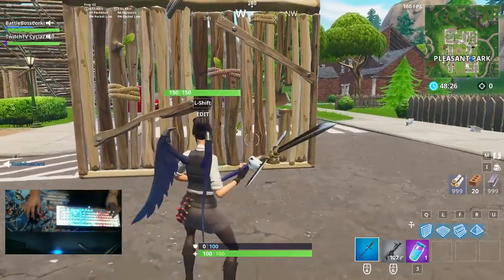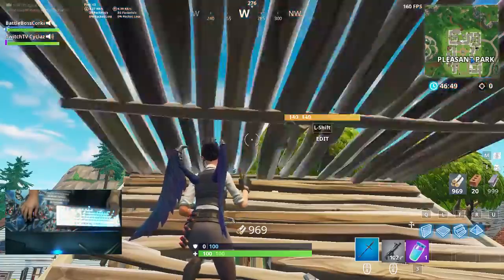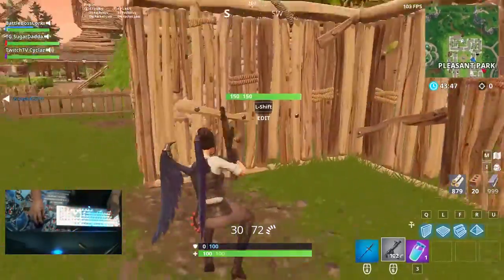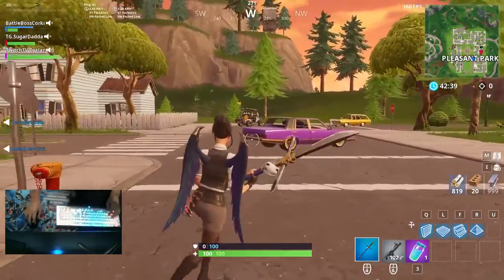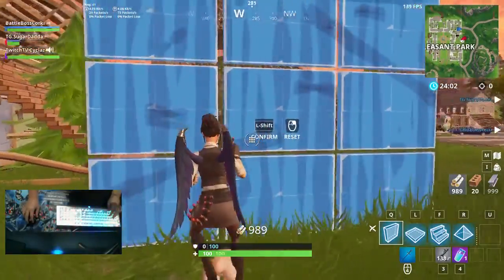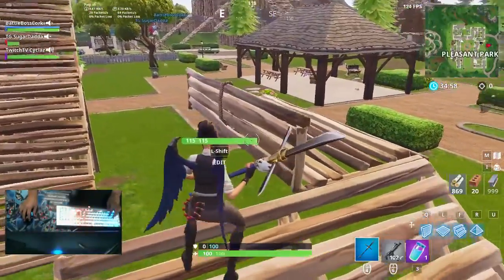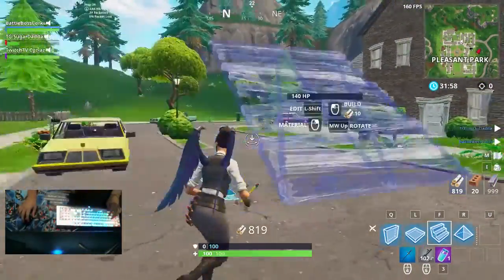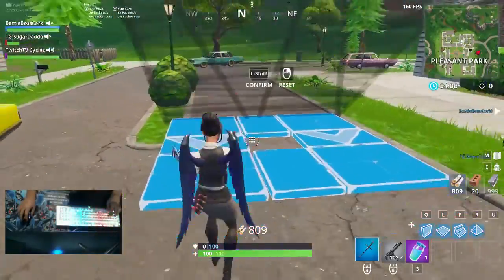BUILD FASTER WIN MORE IN FORTNITE | Basic Structures Complete Editing Guide [Beginner]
This is the first video of the beginner section intended to help new players at the game understand basic build mechanics and structures in order to WIN more!
Sections:
00:55 Basic Structures
02:36 Boxes
03:10 Wall Editing
04:50 Floor Editing
05:34 Roof Editing
06:41 Ramp/Stairs Editing